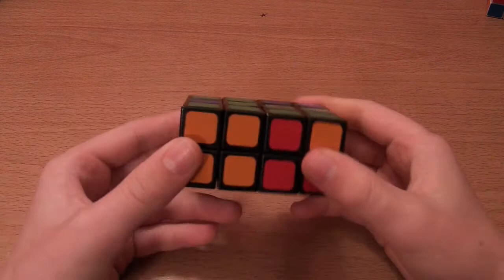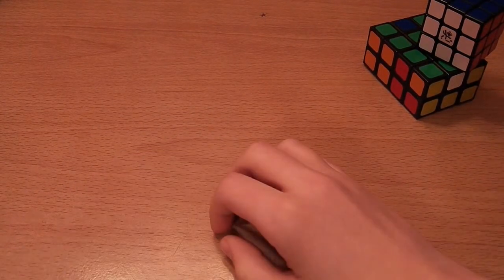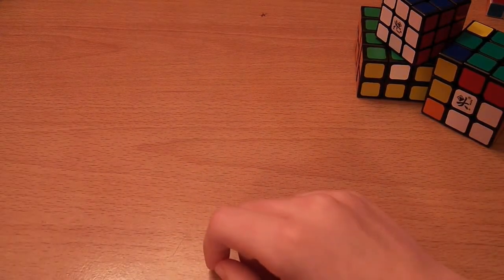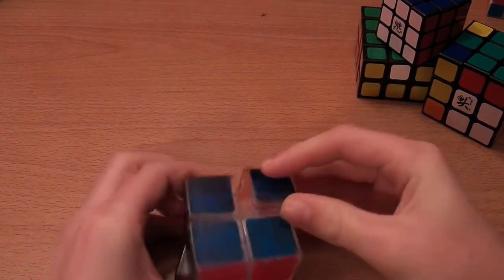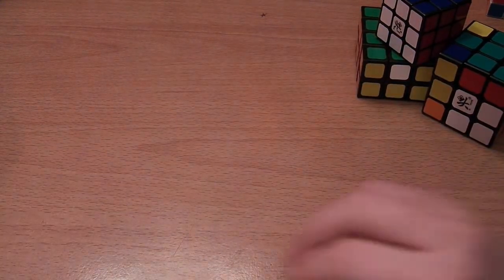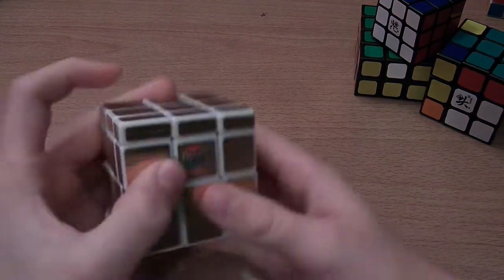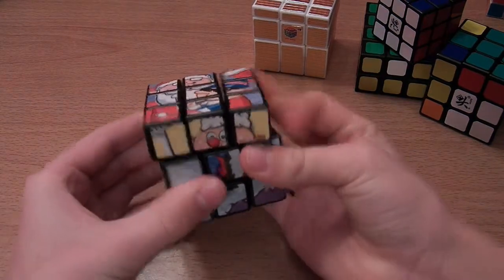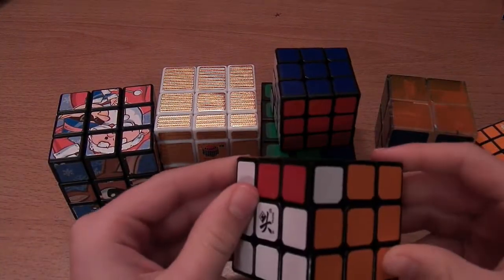Interactive Cubing Christmas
Hey guys, so this is the first time that I have ever tried something like this. Please leave some feedback on what you think I could do differently or if you liked it.